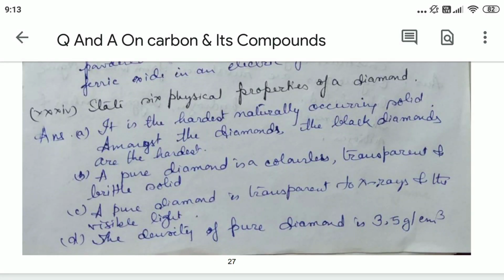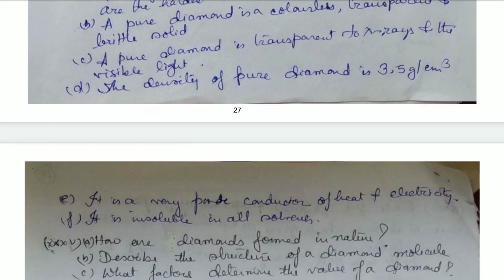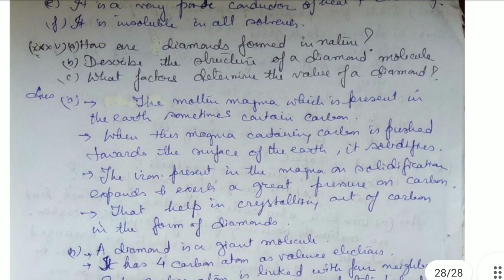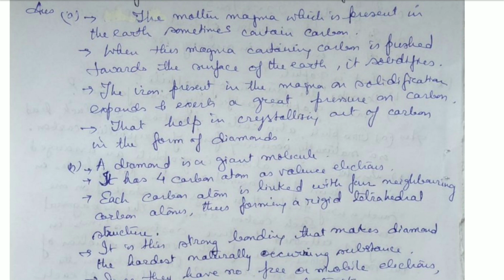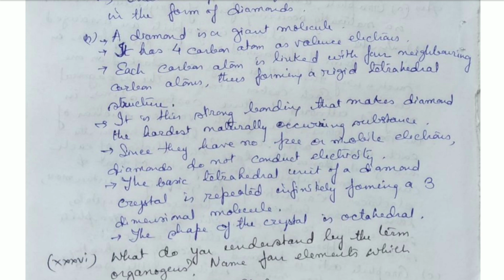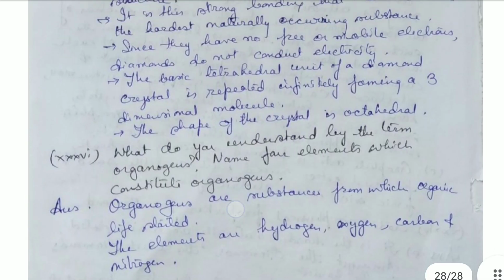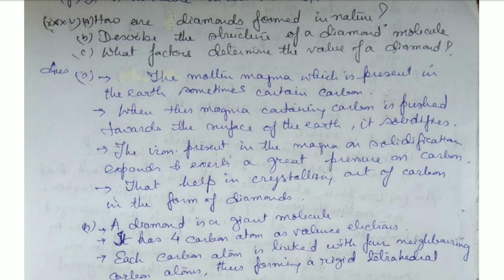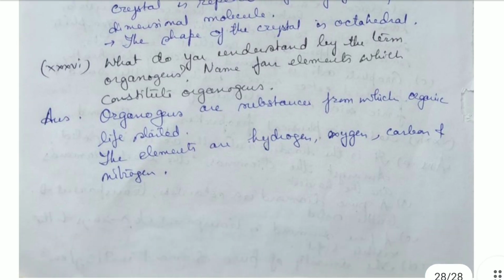Q And A On Carbon & Its Compounds, Part VII, ICSE, CLASS VIII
Rest Of The Study Questions, ICSE, CLASS VIII